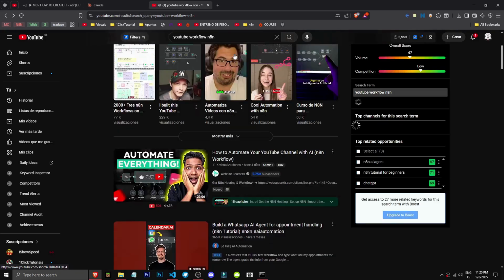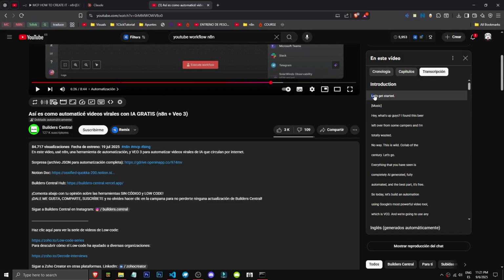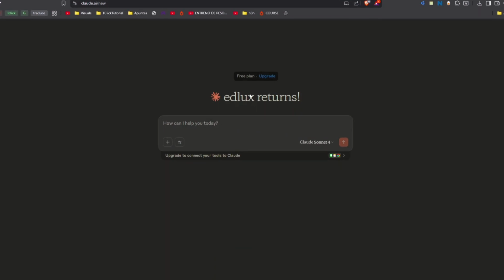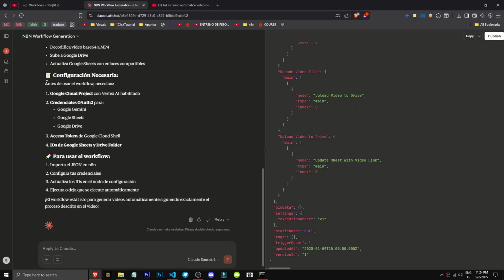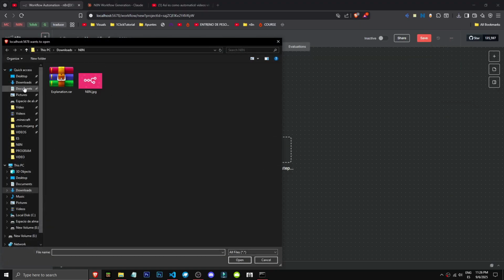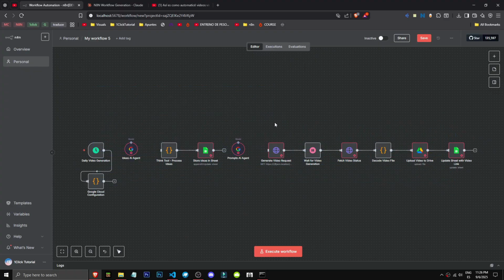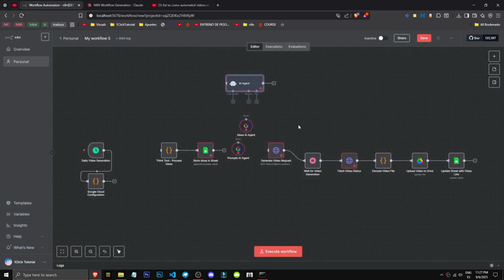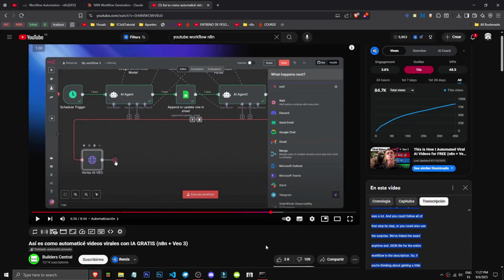How to COPY Other Users' Workflows in Seconds - n8n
Learn how to copy other users' workflows in n8n in seconds. Discover step-by-step how to reuse existing automations, save time, and optimize your workflows. Ideal for those looking for inspiration, productivity, and efficiency in automation with n8n.